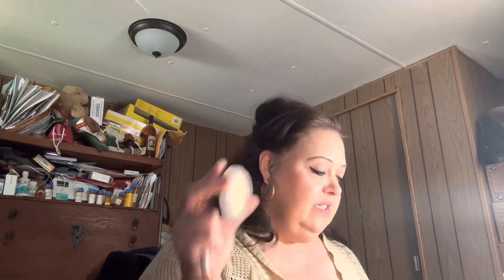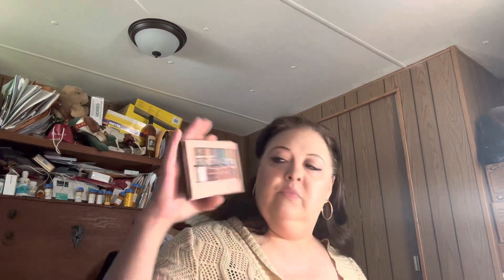L.A. COLORS Water Lily Palette “ Mini Tutorial “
If you love berry toned makeup, grab one if these .    Pair it off with your favorite berry toned blush and lipstick.    You’ll love the results.

Luv y’all so much, see you again soon

💄💄 R 💄💄
 XO XO